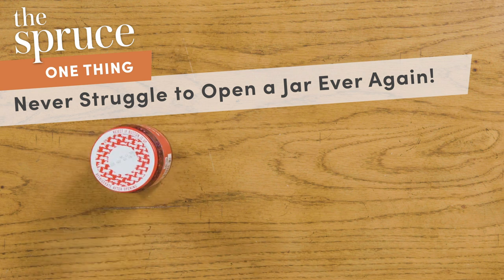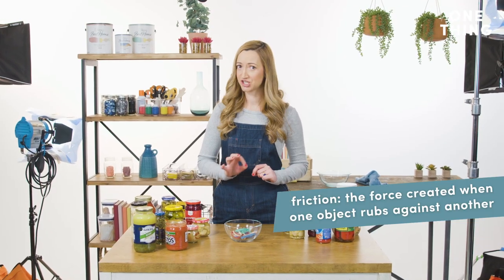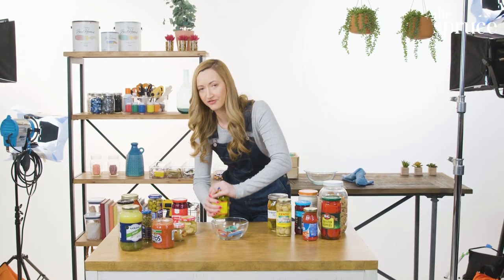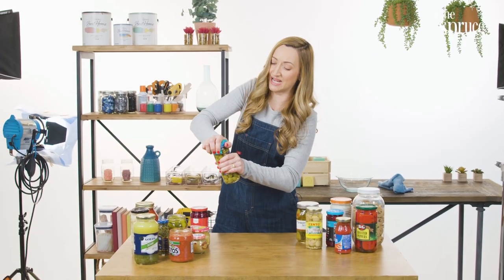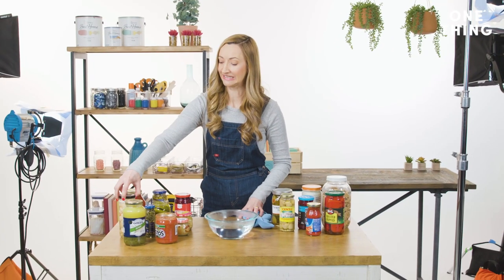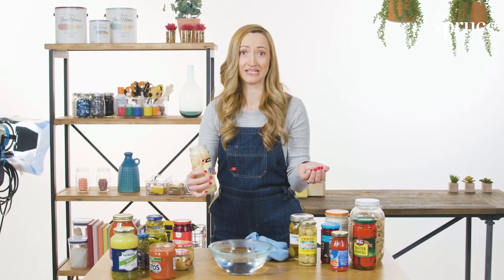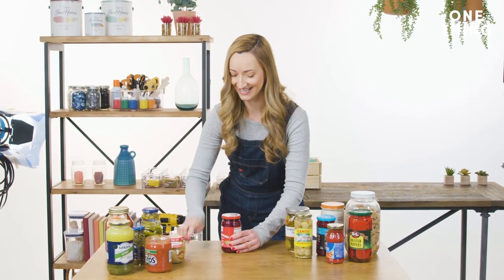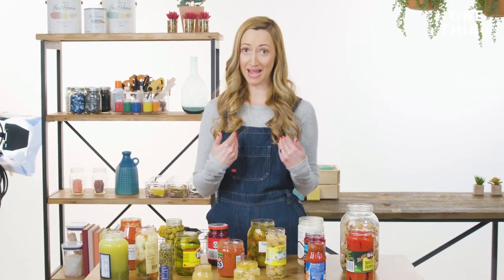Never Struggle to Open a Jar Ever Again! | One Thing by The Spruce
There's nothing worse that grabbing your brand new jar of pickles and not being able to open it. In this video our General Manager, Melanie Berliet shows you different techniques for opening jars, all using items that you can find at home. With just a rubber band, some hot water, or a knife you'll never struggle with opening jars again. This is One Thing from The Spruce, a weekly video series where our editorial team shares their one most important tip for making your home special.